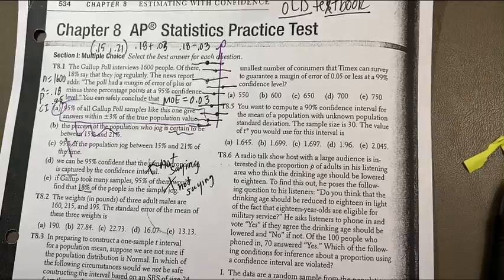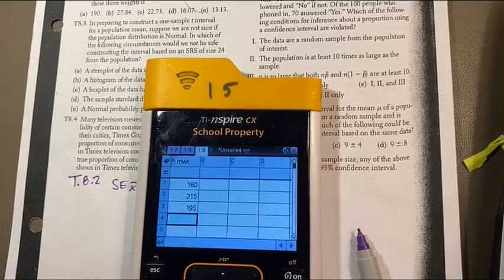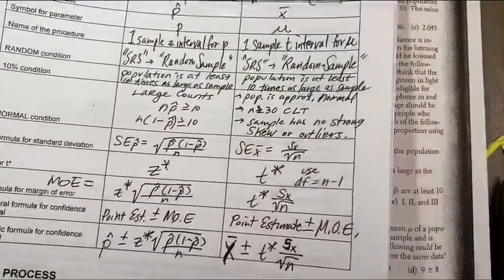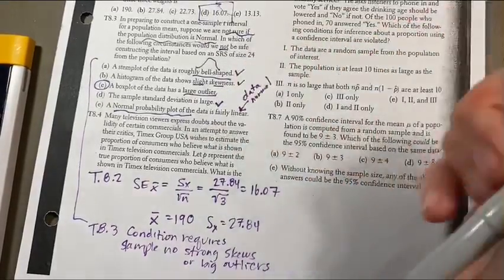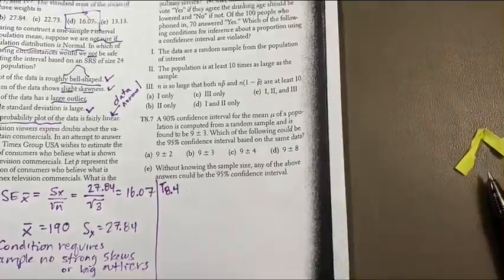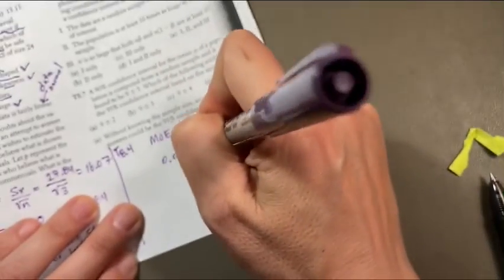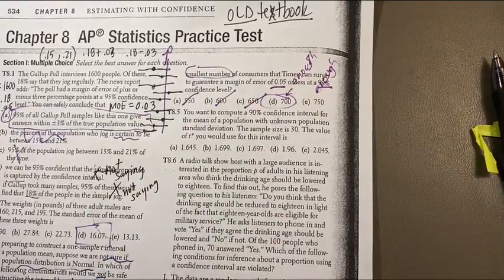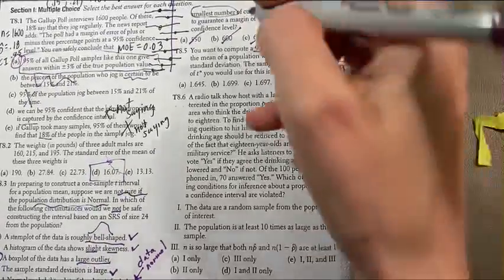Stats Ch8 Practice V1 (old book)